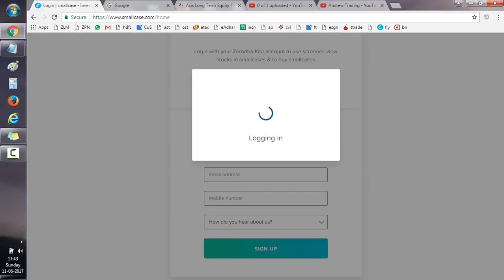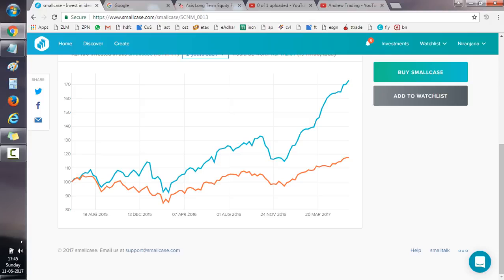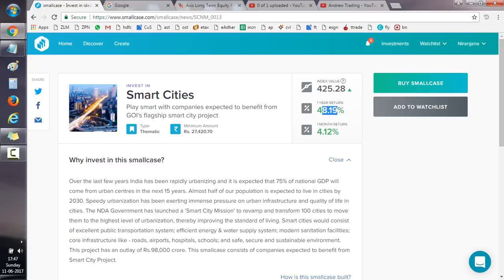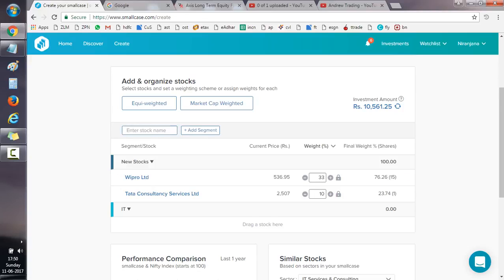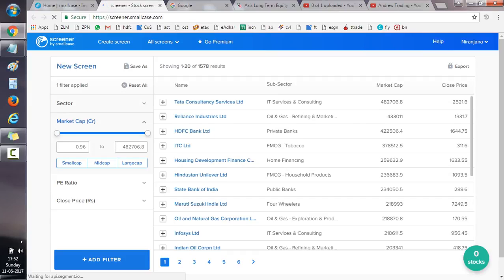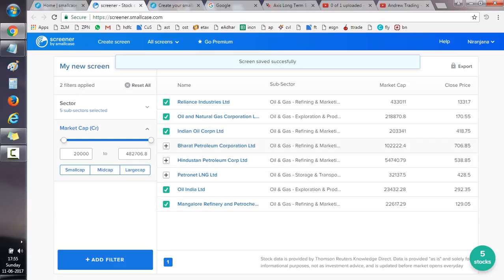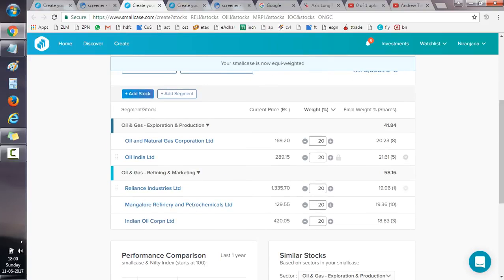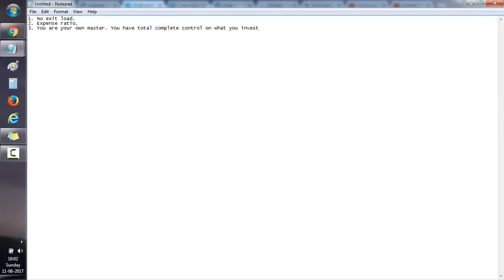Smallcase- Best investment tool - Stock Markets